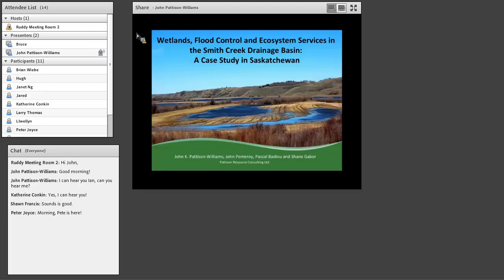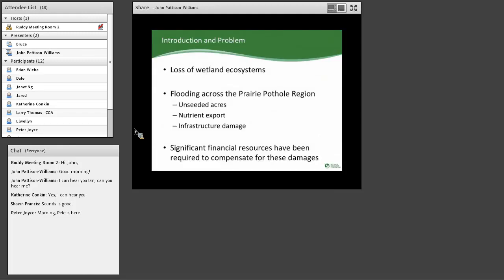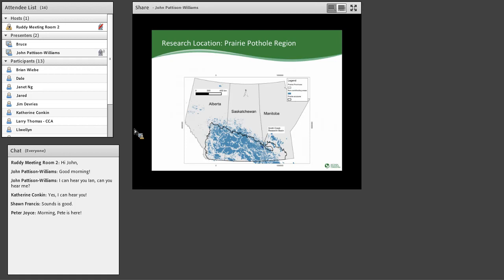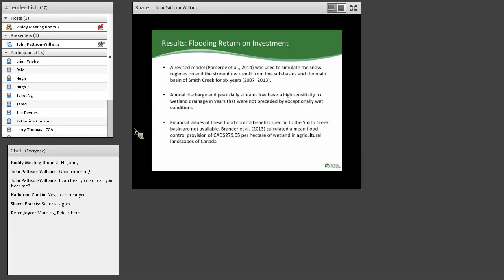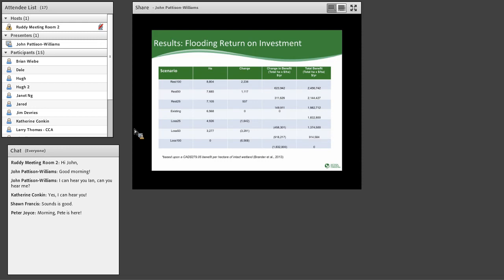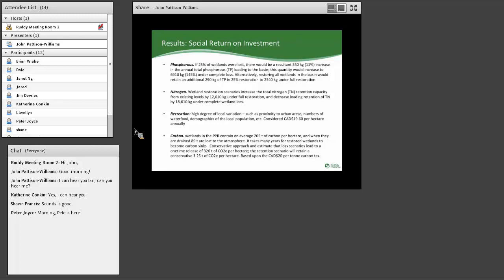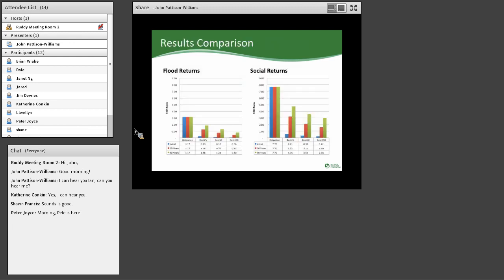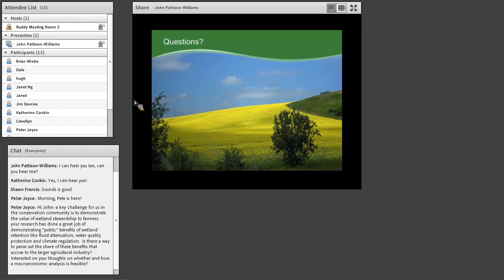Wetlands, Flood Control and Ecosystem Services in the Smith Creek Drainage Basin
Please join Dr. John Pattison-Williams as he discusses ongoing wetland loss in the Prairie Pothole Region and the social, economic and environmental value of keeping wetlands on the landscape.